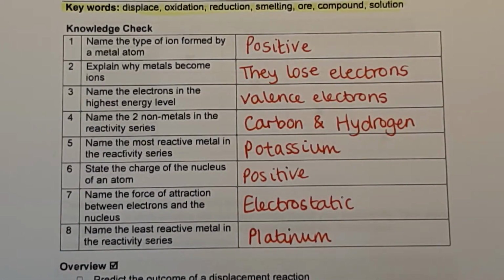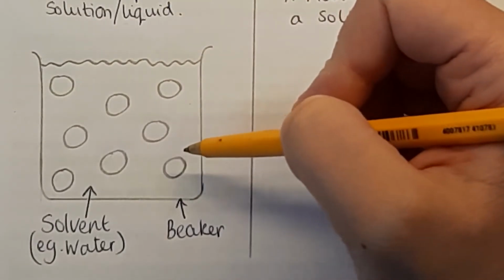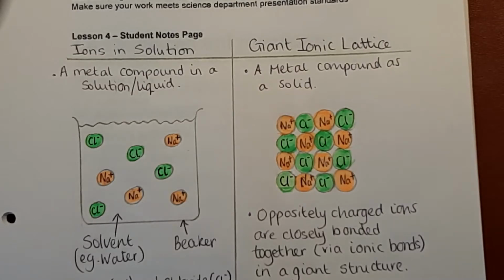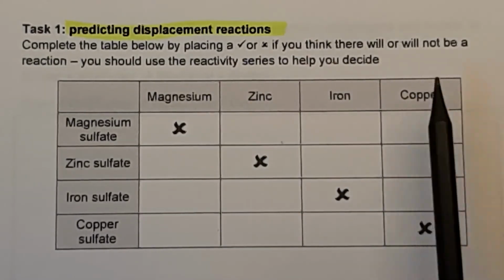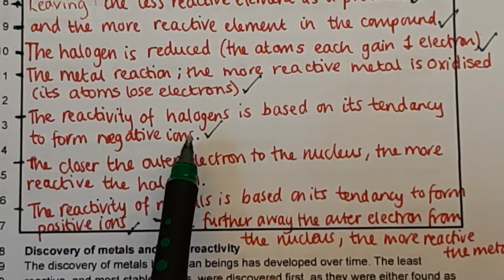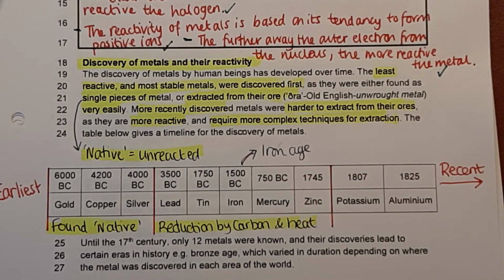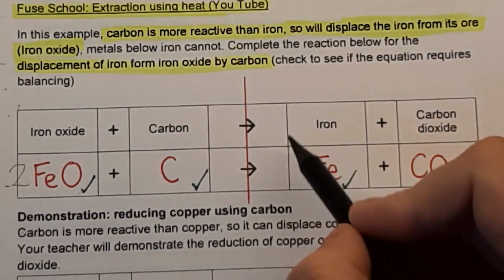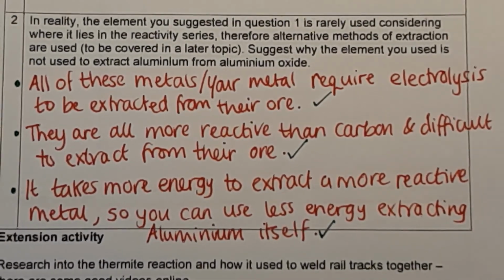Chemical Changes - L4 Displacement Reactions